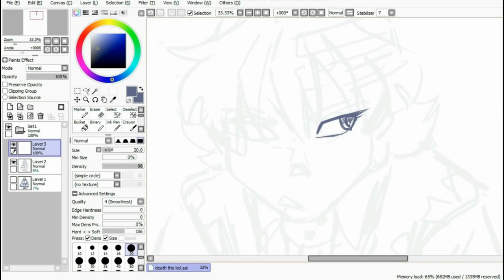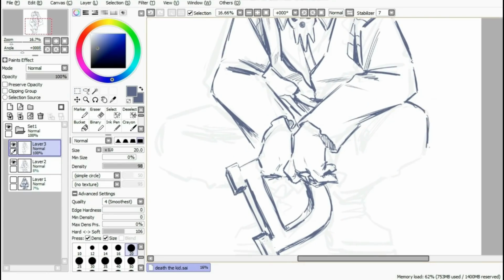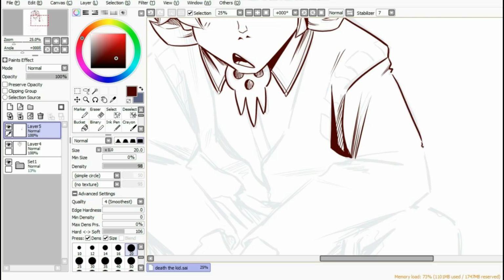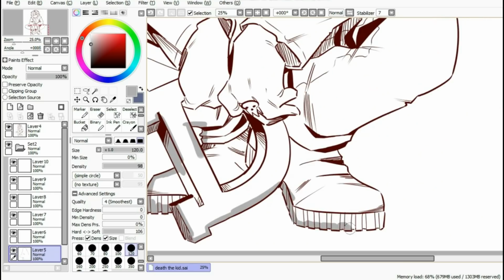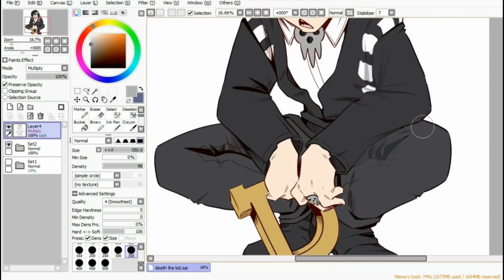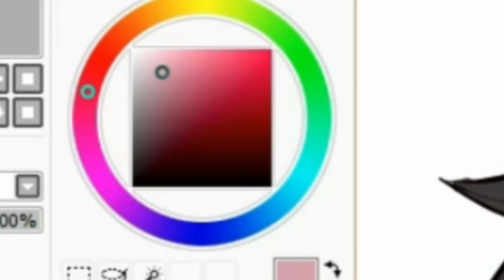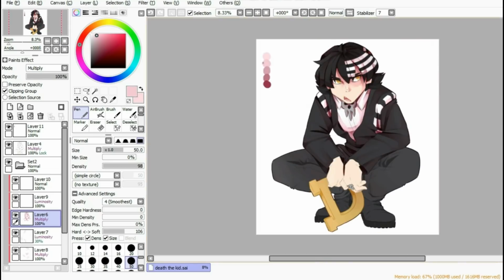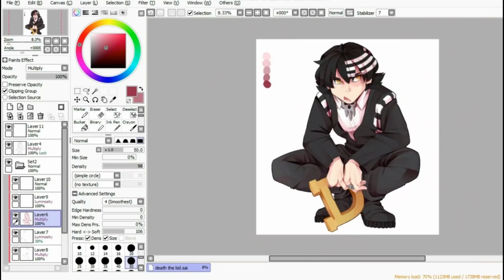D IS FOR DEATH THE KID | Alpabetical Order Series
Did you enjoy the video? Both the character and this description both start with the letter d haha I'm clever

MUSIC